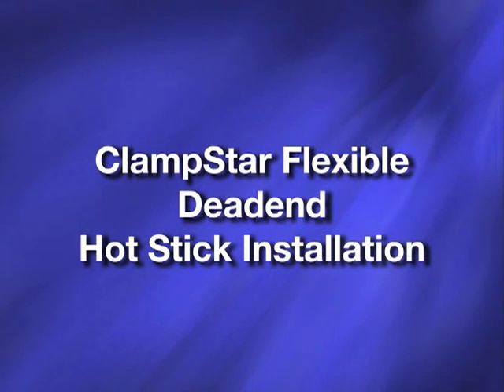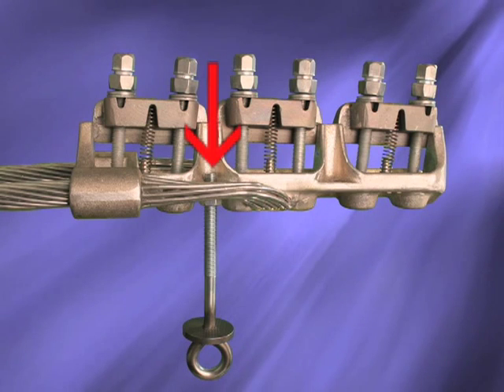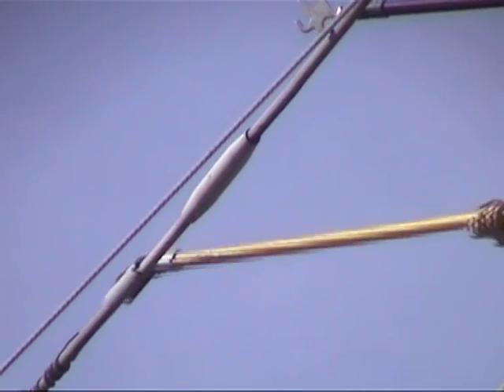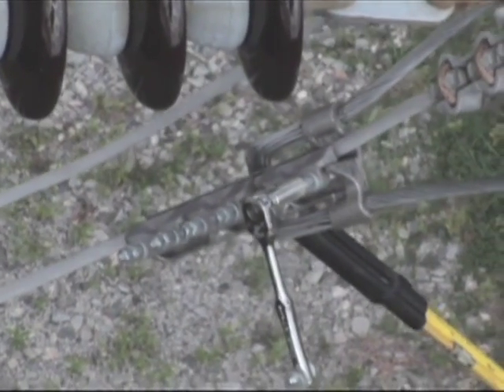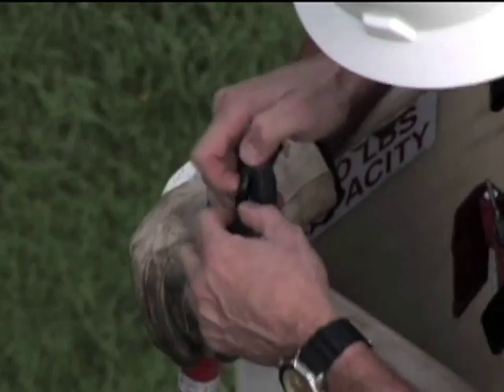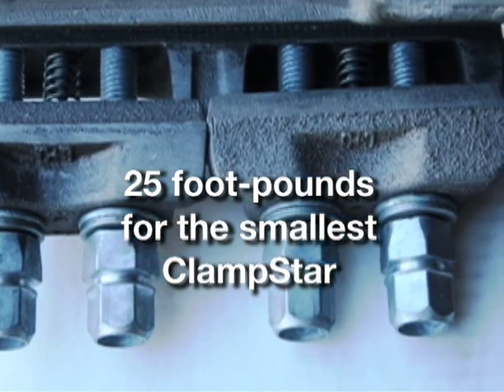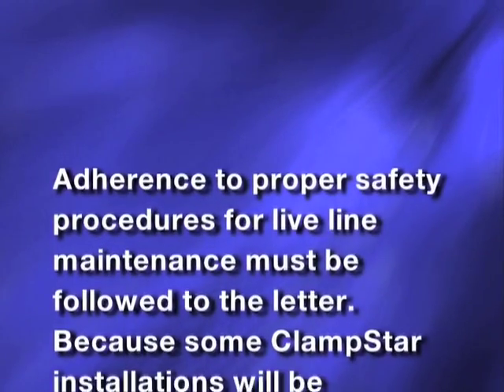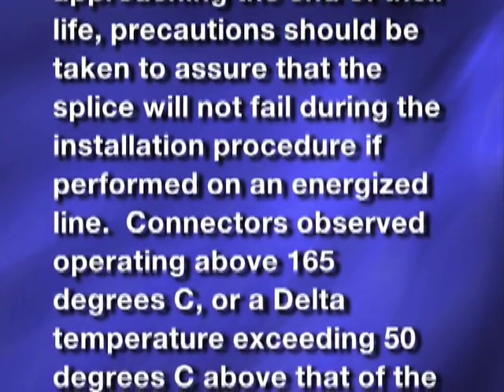ClampStar Flexible - Deadend - Hot Stick Installation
This video shows the correct method for installing a CSF unit on a deadend application using hot-sticks.